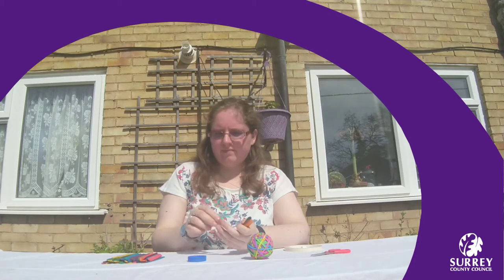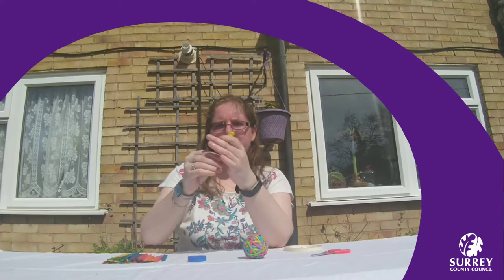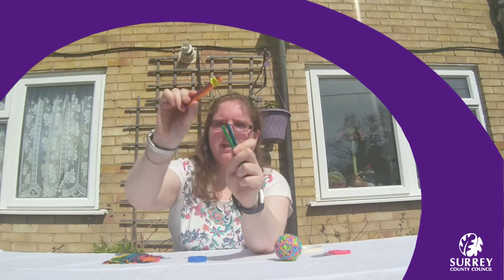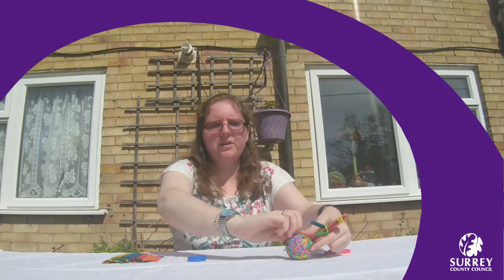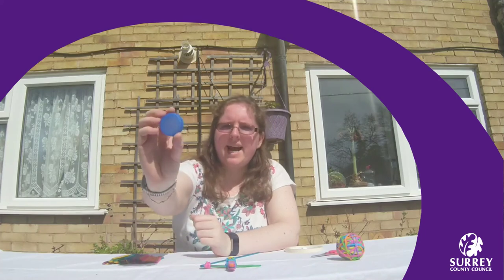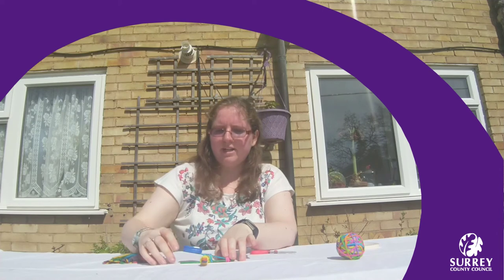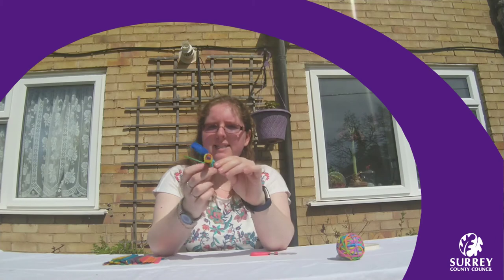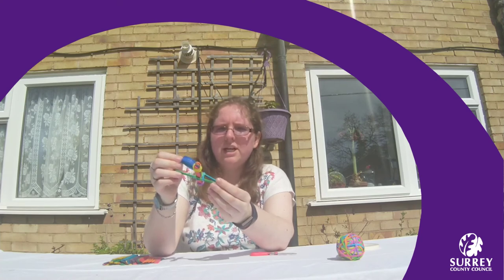Surrey Libraries STEM Science Club - Catapult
Catapults were typically used in the past, especially in the middle ages. In this activity you will learn how to make your own mini catapult with Laura!

Materials you will need:
 - Lolly sticks
 - Elastic Bands
 - Plastic Milk Bottle Tops